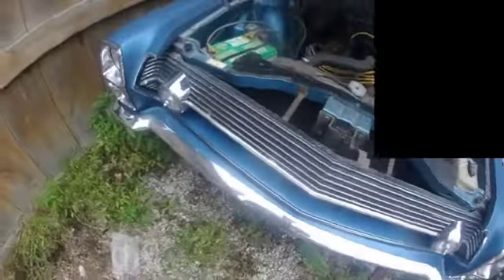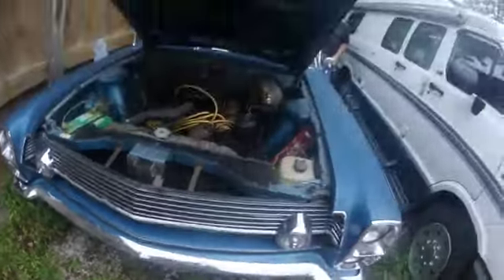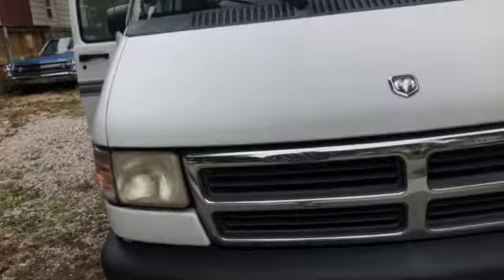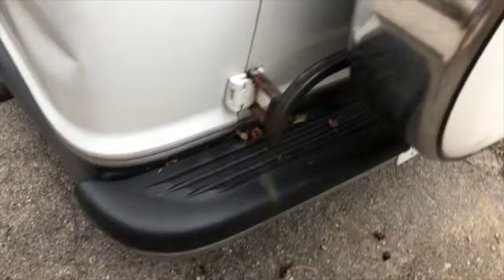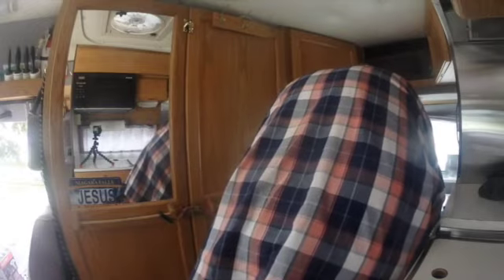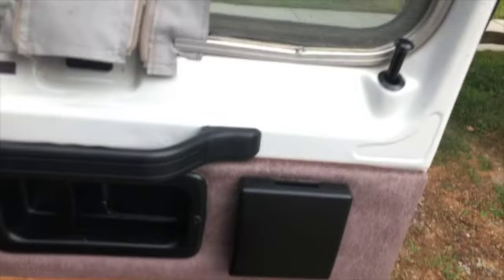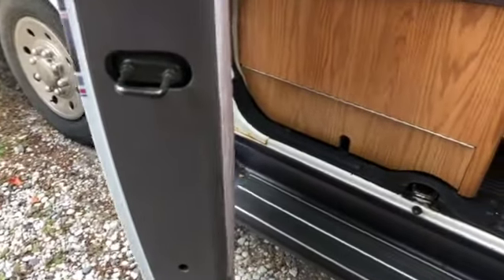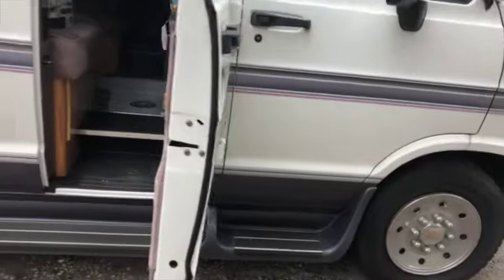My Stepdads motorhome minivan review Tour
motorhome tour